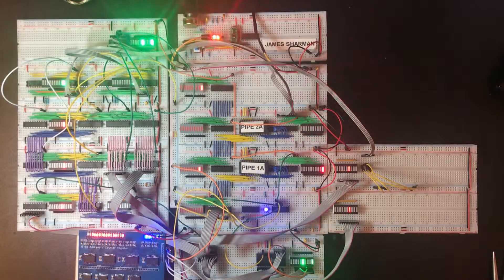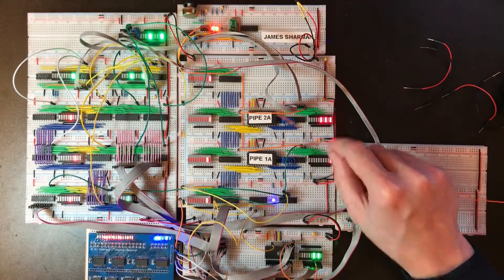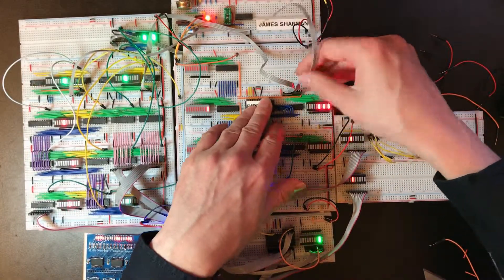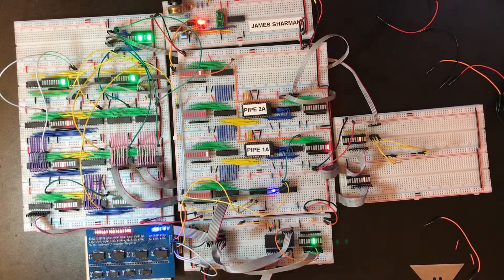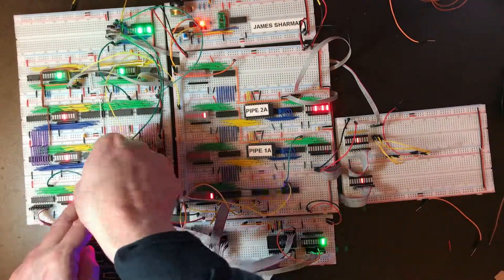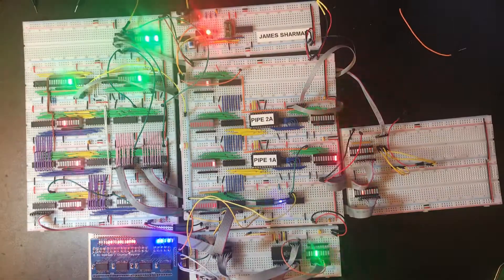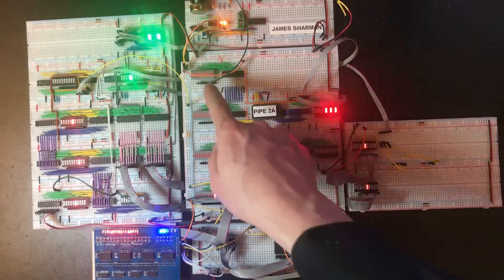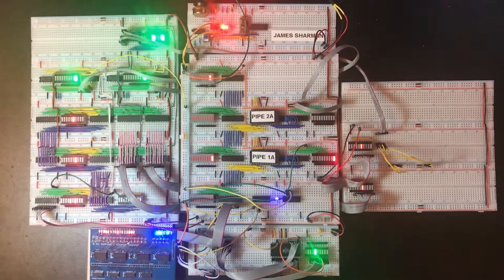Tidy Up - Making an 8 Bit pipelined CPU - Part 23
This was overdue, I've been cutting lots of wires to build the ADD module for the ALU but I took a little time out to have a tidy up. Nothing actually changes about the workings of the circuit so this one can be safely skipped if you are only interested in seeing things move forward. I've edited this down with lots of fast forward but I didn't want the boards to suddenly change without explanation.